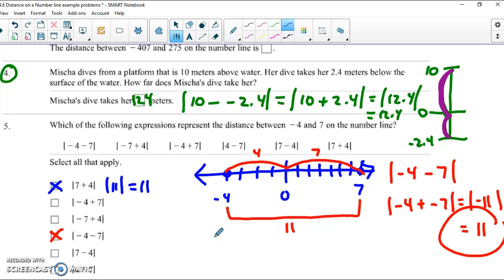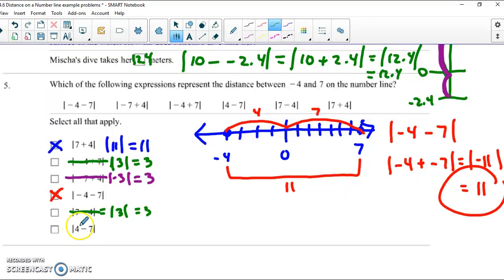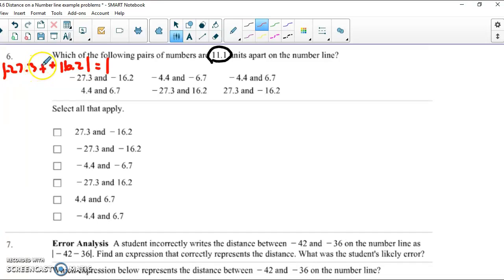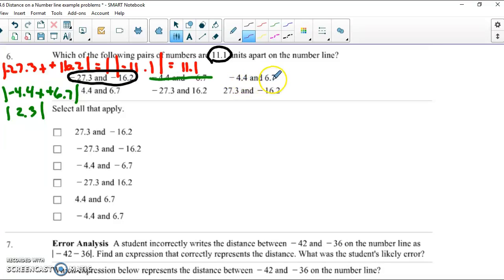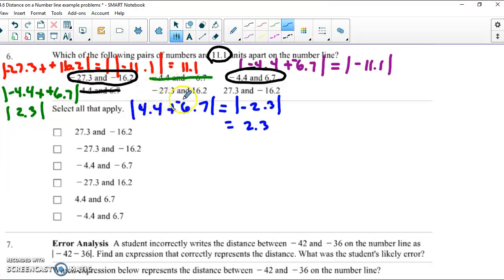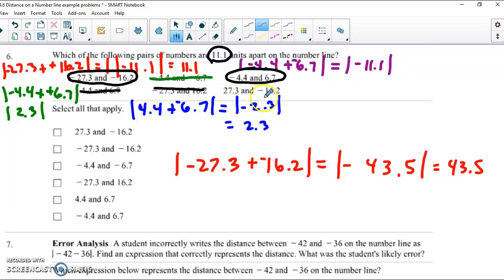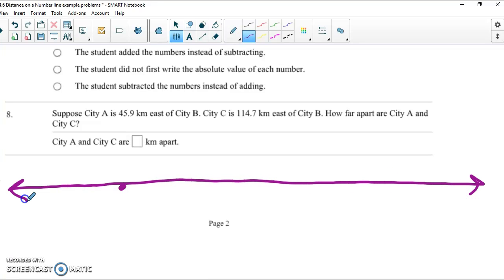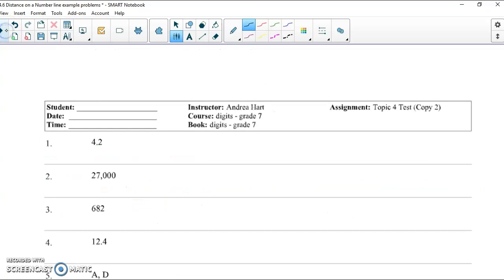7th math 4.6 video notes part 2